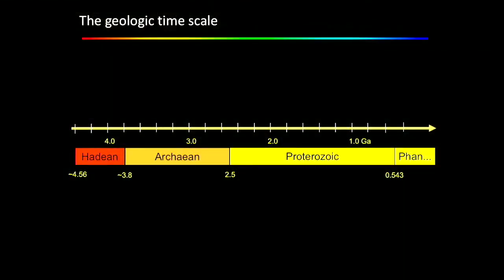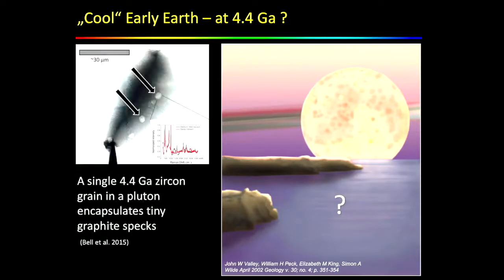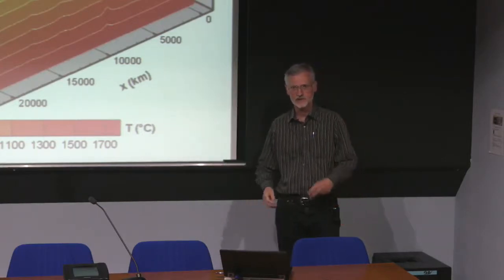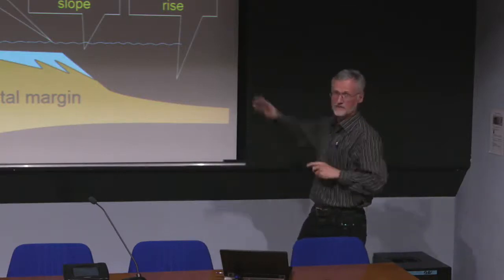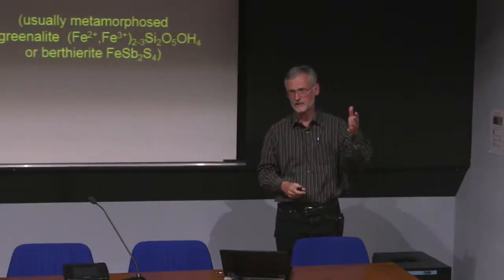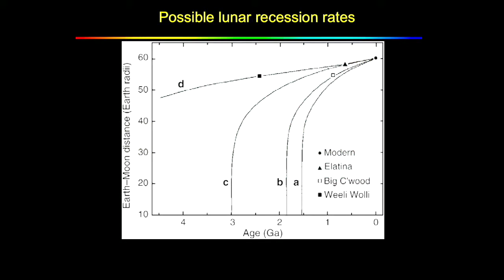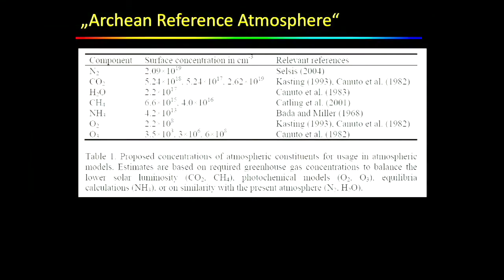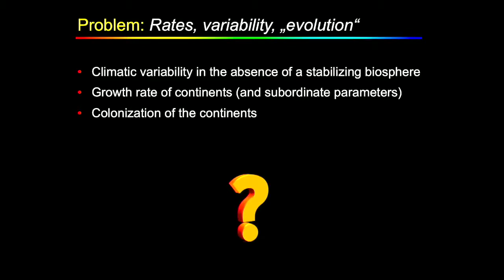Archean surface conditions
By Christoph Heubeuck - RED 18